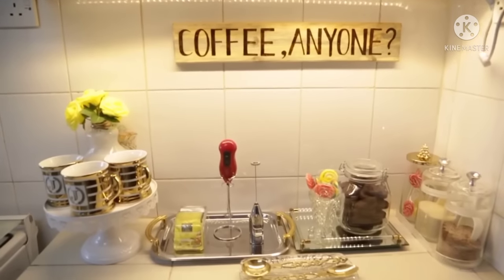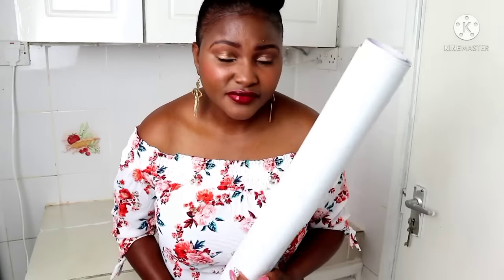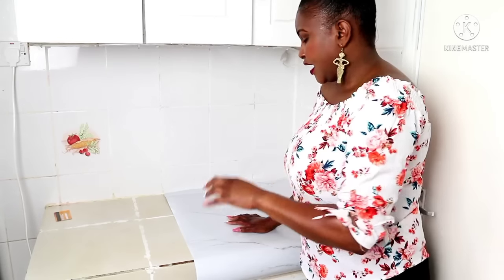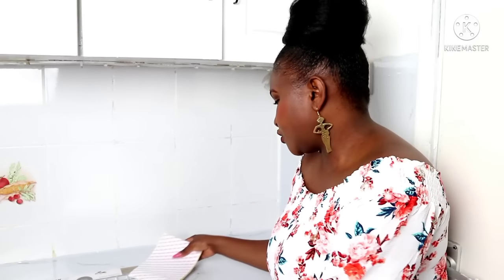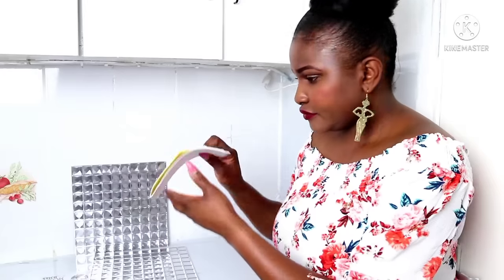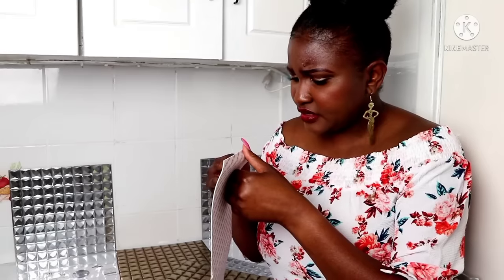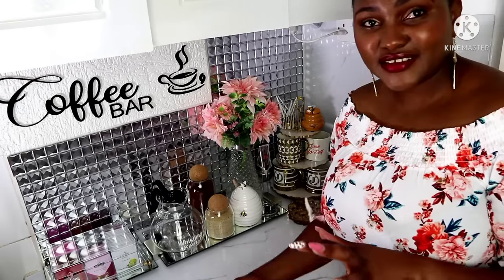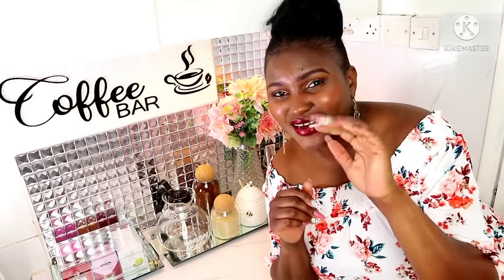Home Coffee Station DIY| Coffee Bar Styling Ideas 2021 | Small Kitchen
This week's episode, I take you through making my new coffee station.

Music
Song: Hotham - Love Me Back

Plugs
1. Coffee Sign - DIY

2.  Marble Contact paper - Malkia Decor and more

3. Acrylic tea organizer Trendy Trinket Ke on IG

4. White honey Jar - Thrifts & Finds

5. mirrored trays both -Thrifted

6.  Cups All thrifted + Auction

7. Frother + Stand - Thrifted

8. Jars with cork lids + Pink flowers - Sparkle with Amirah

9. white & Gold teaspoons - Catering essentials

10. Clear glass container with lines - Miniso

11. Led snake lights - Frapper Electricals Sheikh Karume Rd

12. whistling kettle - Thrifted

Love,

Diy with Jojo